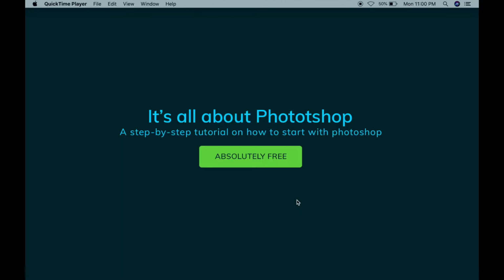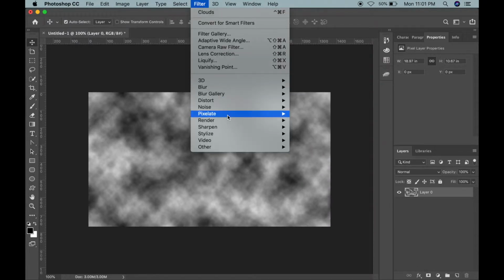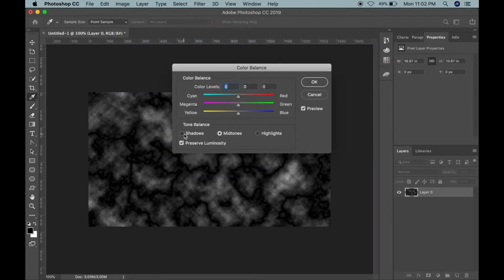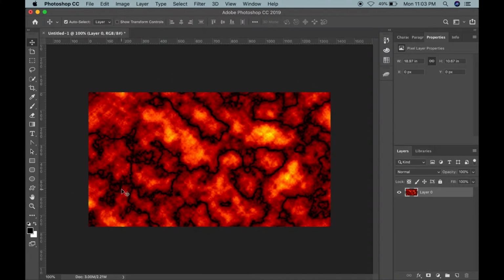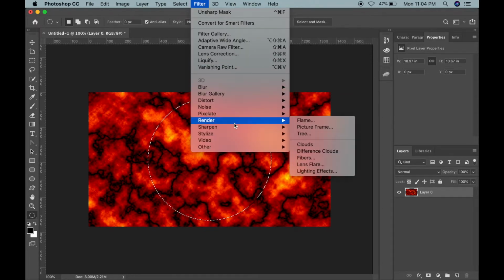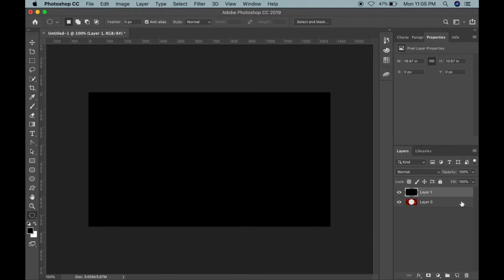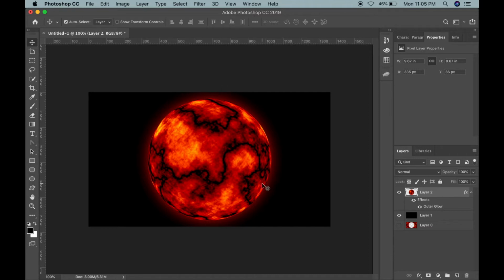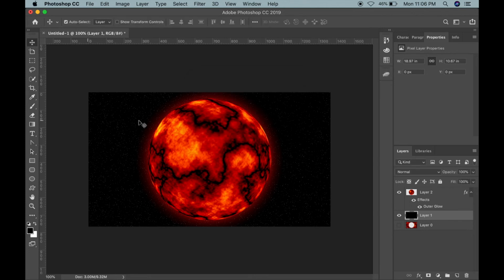Create a sun in photoshop | Sunlight effect | Pro series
Creating realistic sun
create realistic sun rays in photoshop
create a sun in photoshop
Sunlight effect
Sun effect
Quick Photoshop Tutorial: Simple Retro Sun effect
Simple Retro Sun effect
How to Add Sunlight to Photos in Photoshop
How To Make Sun Effect in Photoshop | Photoshop Tutorial
Photoshop Tricks
photo manipulation photoshop
Photo manipulation
Image Editing in Photoshop
How to work with images
Image editing
Photo manipulation in photoshop
Photoshop 2024
Image manipulation
images photoshop
how to blend images in photoshop
How to change image color
How to change background color in photoshop
Color Replacement in Photoshop
How to insert an image in photoshop 2024
How to export multiple images at once in Photoshop
How To Crop Image In Photoshop
How to Create Double Exposure Images in Photoshop
Easily Convert Low To High Resolution Photos In Photoshop 2024
how to combine photos
Photo manipulation
Creating photoshop file
Saving photoshop file
Opening another file
Guide for creating a new photoshop file
Adobe Photoshop
Photoshop shortcut
Photoshop for Beginners: Complete Course
Free Course
Photoshop Beginner To Advance 2024
Complete Photoshop Tutorial
Adobe Photoshop Course for Beginners
photoshop basics
Photoshop 2024
Photoshop tutorial 2024
how to use photoshop for graphic design
photoshop basic operations
photoshop shorts
photoshop shortcut
photoshop shortcut key
photoshop shortcut key list
photoshop short video
photoshop shortcut tricks
adobe photoshop 7.0 photo editing
photoshop design banner
adobe photoshop photo editing
photoshop home screen not showing
photoshop black screen problem
photoshop me layer nahi aa raha hai
photoshop new document not working
photoshop file not opening
photoshop photo drag problem
photoshop reset settings
photoshop resolution settings
photoshop reset kaise kare
png file not opening in photoshop
social media banner design in photoshop
adobe photoshop free
photoshop tutorial poster
Photoshop design logo
photoshop from beginning
adobe photoshop cc tutorial
Its all about photoshop
Star Photo Lab
Shivam Computer Institute
Sk Photos
WsCubeTech
tutvid
PiXimperfec
Learnit Training
Real Tutorial
mybigguide
DV Ulloa
PiXimperfect
Photoshop Tutorials by Webflippy
grapexels
Techy Amit
Graphic Design Hindi Me
Billi 4 You
NSB Pictures
Envato Tuts+
Vince Opra
Guru 9x
As Suman Studio
Photoshop Shorts
Adobe in a Minute
Technical Sagar
GFXMentor